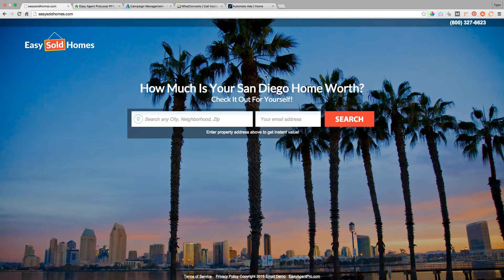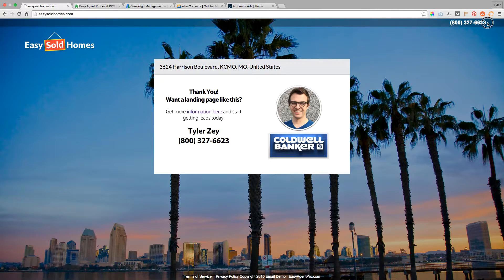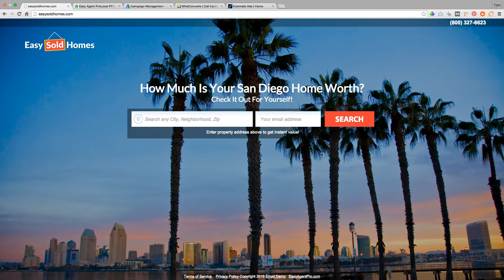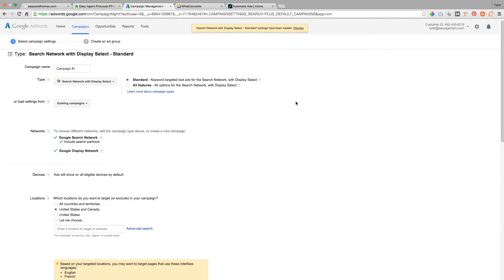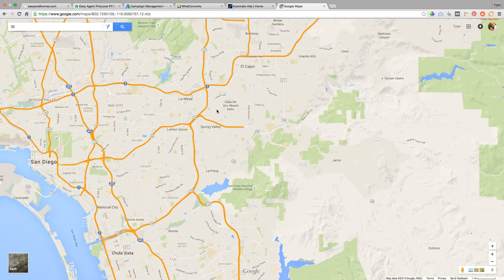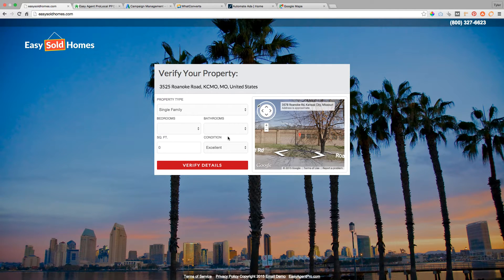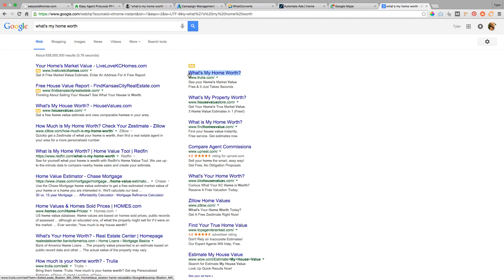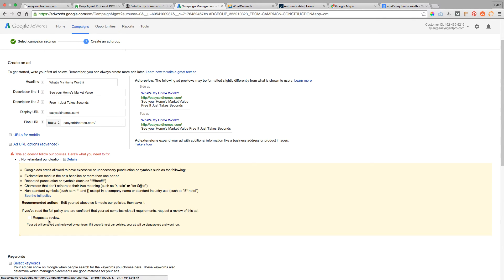The Step By Step Method For Getting Seller Leads Off Of Google Ads Instantly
*Getting seller leads is the dream right?*

And yet for many agents, they simply are the hardest to come by.

This video shows you a step by step method for getting cheap seller leads off of Google ads. The cool part is once you have this setup, I share tools for how you can automate the entire process.

Are you getting the leads you deserve? If not, check this video out!

"In The Lead" Show by Easy Agent Pro
Featuring Tyler Zey